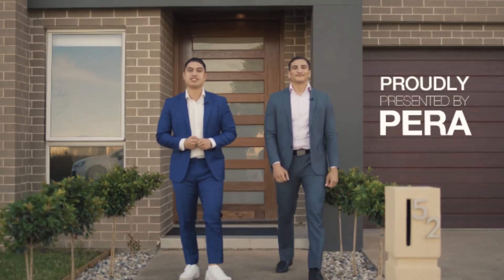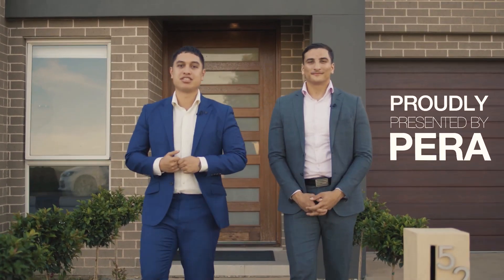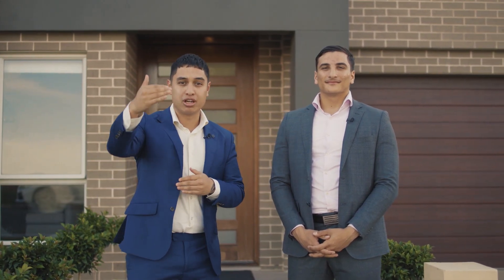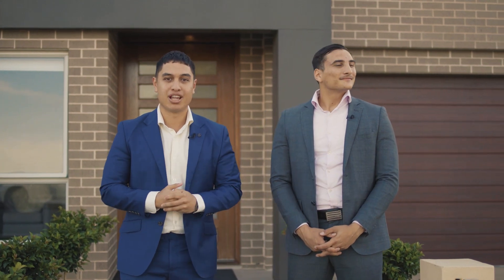52 Syncarpia Street, Marsden Park | For Sale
Family Home built by Clarendon

Presenting this five bedroom Clarendon Masterpiece to the market located in heart of Elara, 52 Syncarpia Street is one of the best located family homes on the market at the moment.

The lower level comprises of front living room, hallway which leads to the main open plan kitchen, second living and dining area that flows out to the tiled and extended decked alfresco. An entertainers delight with great afternoon sun, perfect for the outdoor BBQ and an oversized grass area for the kids to play all year round.

The upper level houses five bedrooms, master and ensuite with walk in robe and over sized upper living space or teenagers retreat with the second bathroom.

Property features:

-Built by renowned builders, Clarendon Homes
-2.6m high ceilings
-900mm kitchen appliances
-Two full bathrooms with w/c downstairs
-Downlights throughout
-Ducted air conditioning
-Stone Island Benchtop to kitchen with WIP
-Pendant lights to kitchen

Location Features:
-Opposite to St Lukes School
-200m walk to Elara Oval
-Walking distance to new Elara Shopping Village